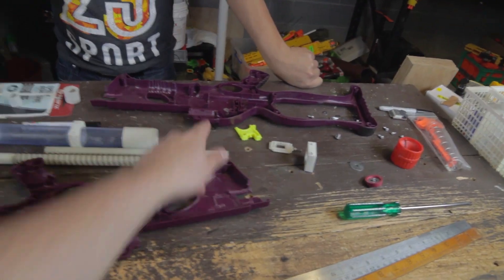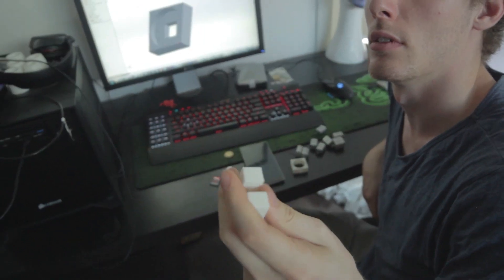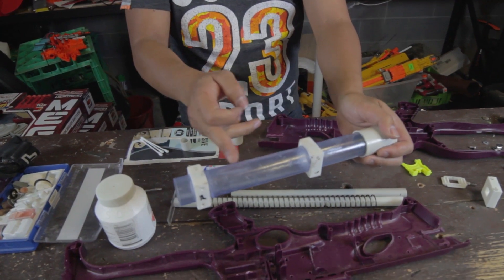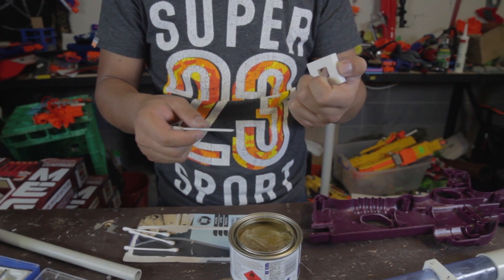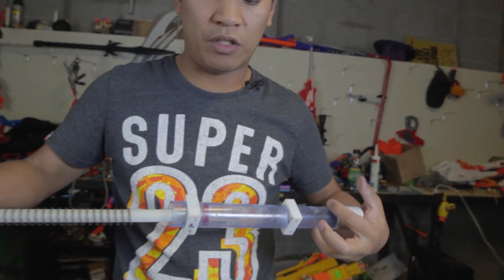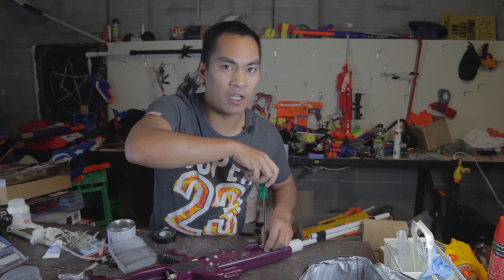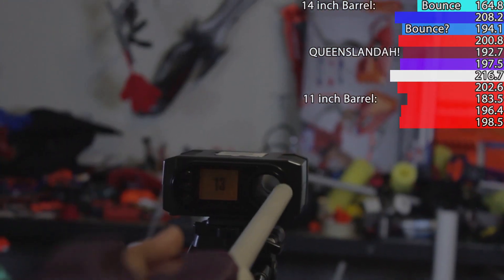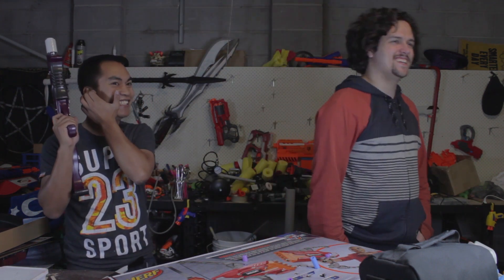Crossbow Crafting with 3D Printed Parts - Nerf Mod | Make Test Battle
Oldschool Nostalgia meets Modern DIY Technology when A.j. and Ryan overhaul the Nerf Crossbow internals with 3D printing.

Crossbow Crafting with 3D Printed Parts
Nerf Mod

Audio: Rode Smart Lav+